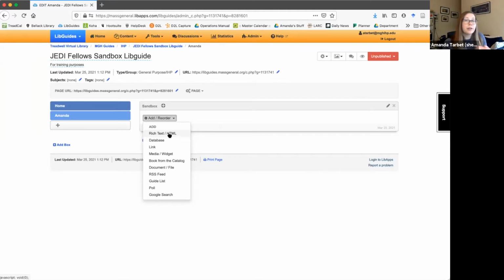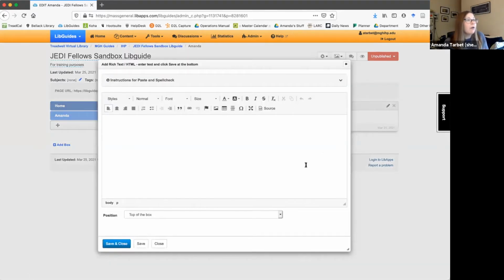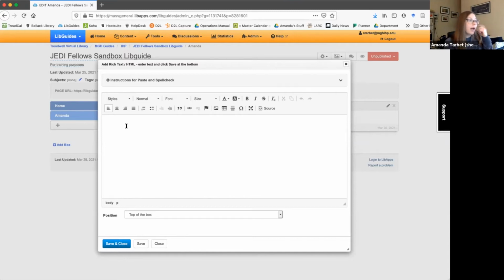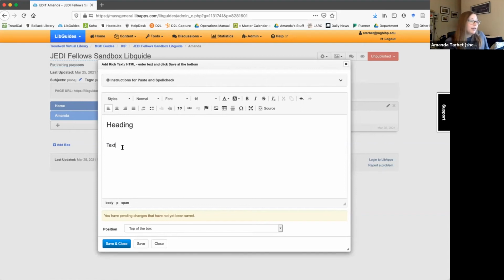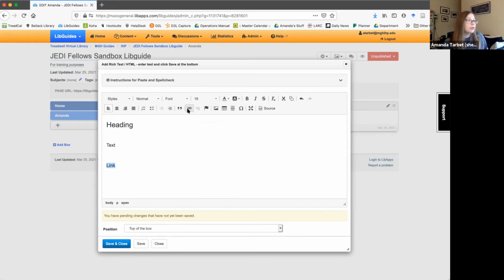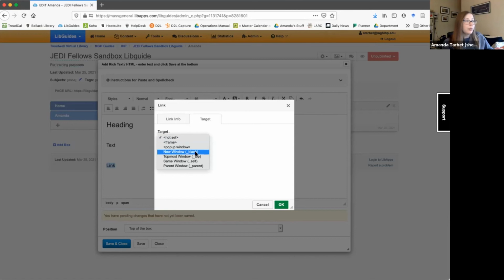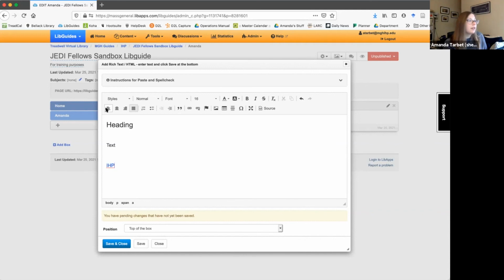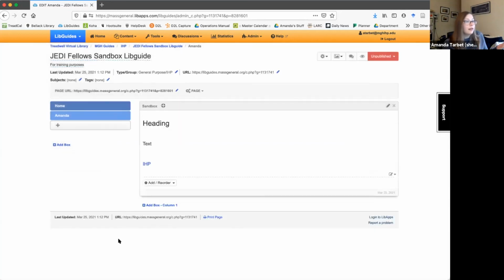Creating Rich Text/HTML in LibGuides